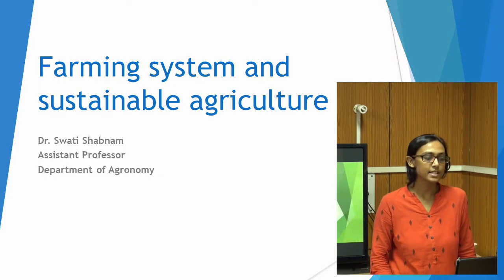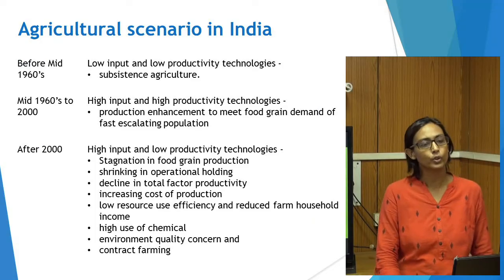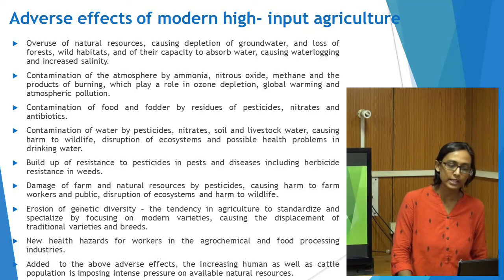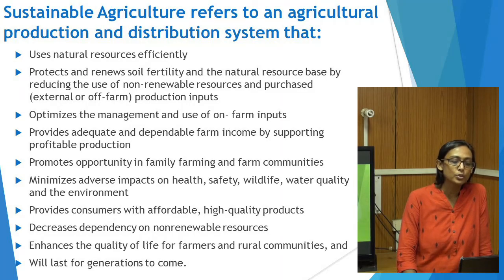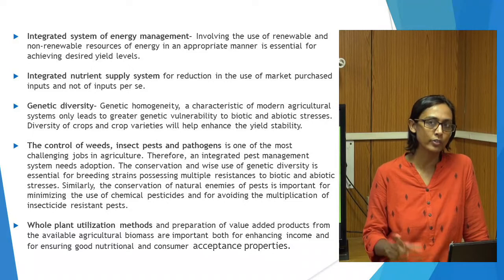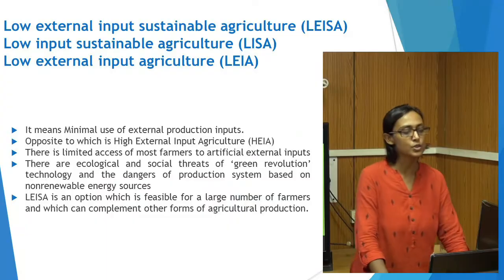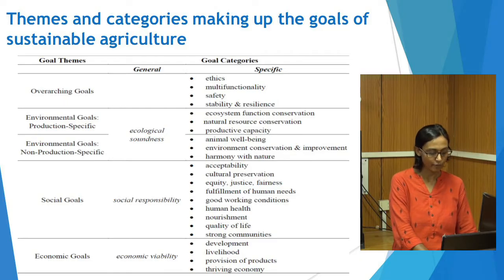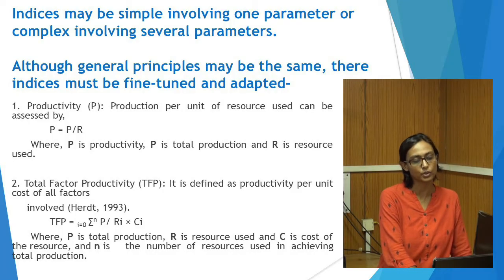Farming System and Sustainable Agricultural | By Swati Shabnam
Topic: Farming System and Sustainable Agriculture
Course Integrated Farming System
Lecturer: Swati Sabnam
Semester: IVth Semester
Batch: 2018-19